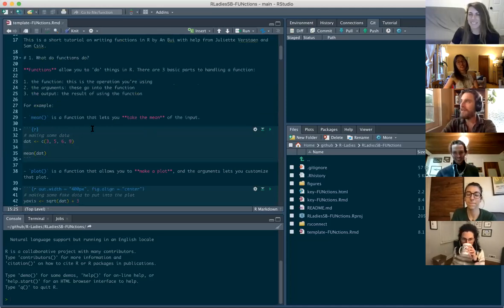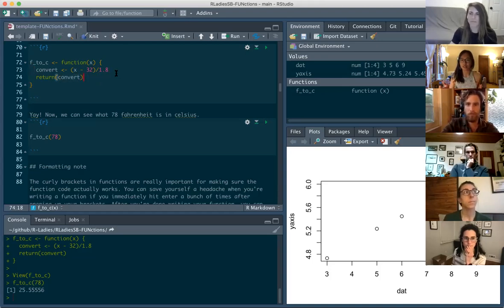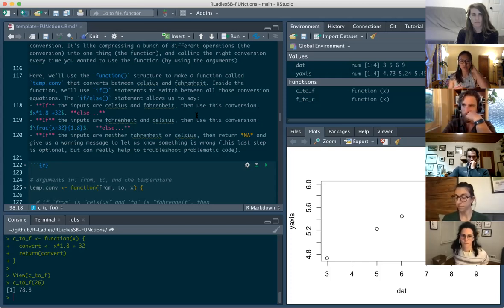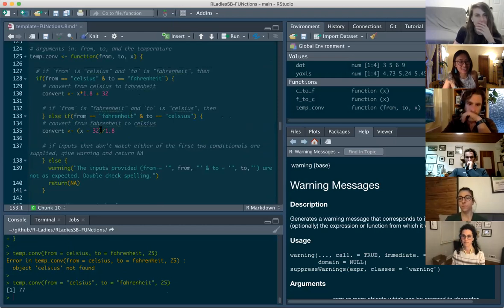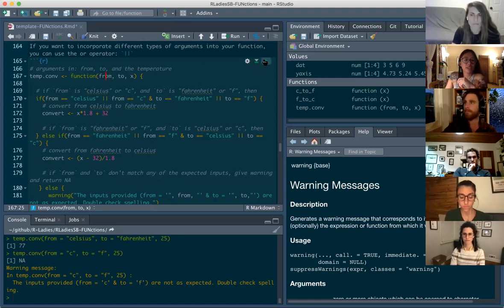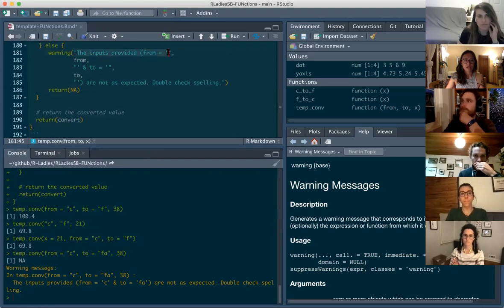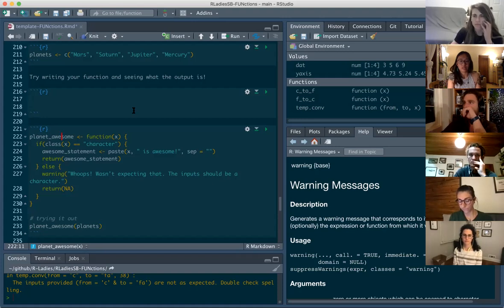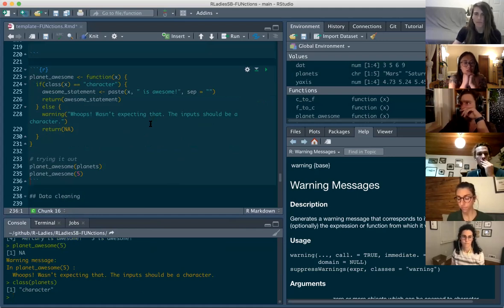Putting the FUN in functions (February 24, 2022)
Use functions in R, but feeling like they don’t do exactly what you want? In this workshop, learn how to write your own! An Bui leads us through the construction of functions in R, going over the basics and moving into writing, laying the groundwork for you to write your own functions!